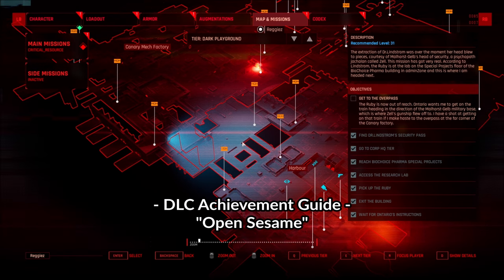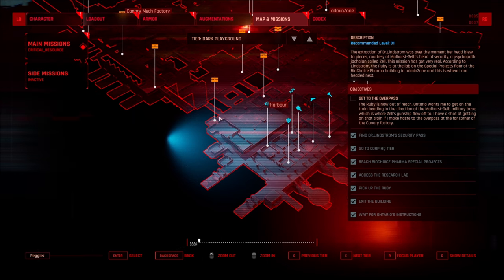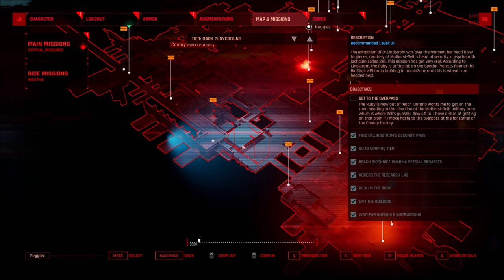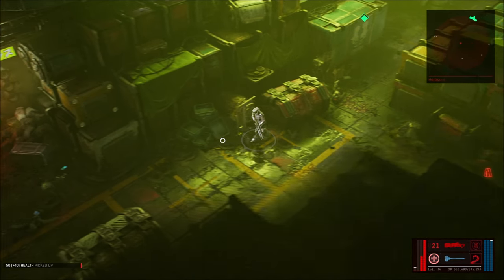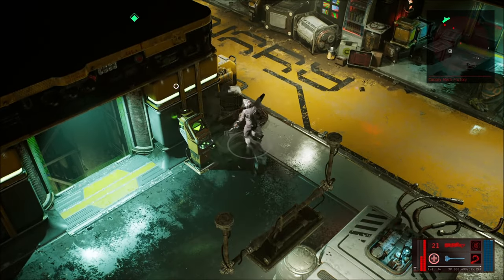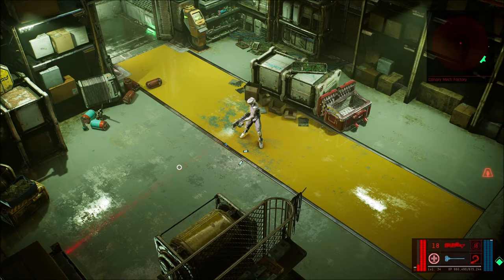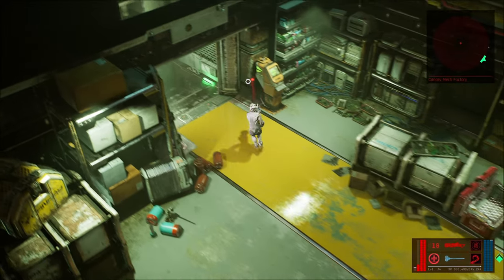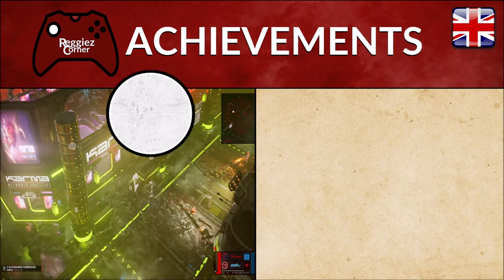Open Sesame - The Ascent - DLC Achievement Guide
This video contains a guide on how to unlock the somewhat secret DLC achievement "Open Sesame" in the "Canary Mech Factory" area of the game "The Ascent".

Description: You found the secret route.

- Highlights The Ascent - Achievements -
00:00 - Video Starts
00:03 - Describing the achievement
00:57 - Boxes and enemies
01:28 - A door in a corner
01:47 - A lift down
02:01 - Achievement unlocked - "Open Sesame"
02:17 - Where we are on the map
02:47 - Achievement guide ends

Video: 4K, 60fps
Commentary: Yes
Difficulty: Normal
Gamepass version